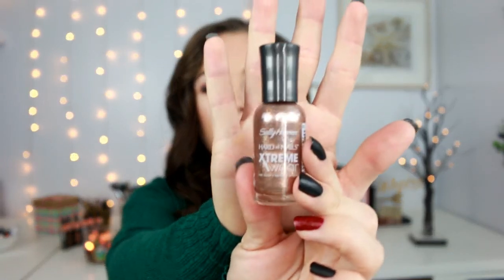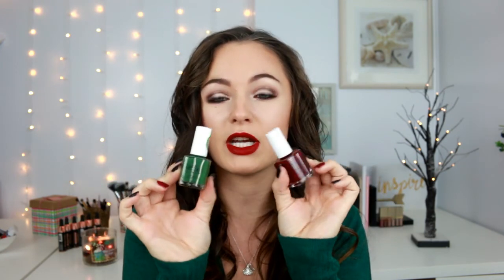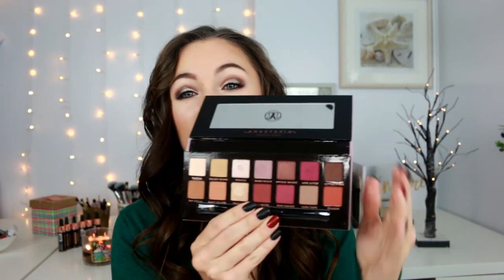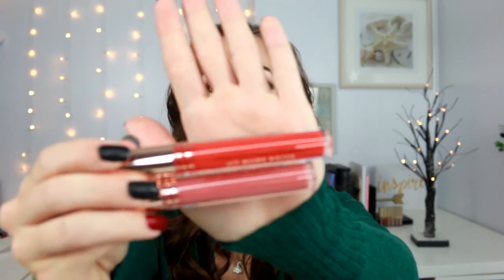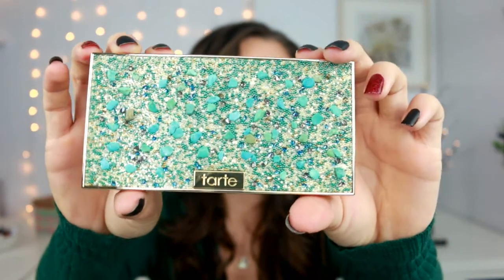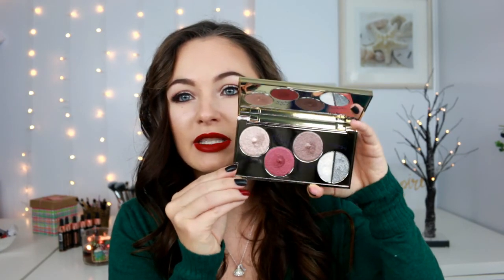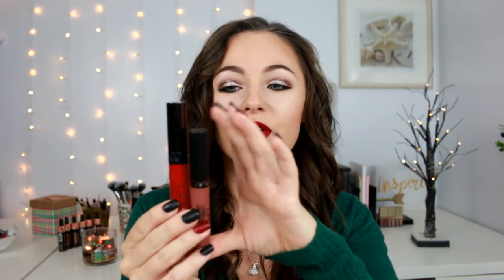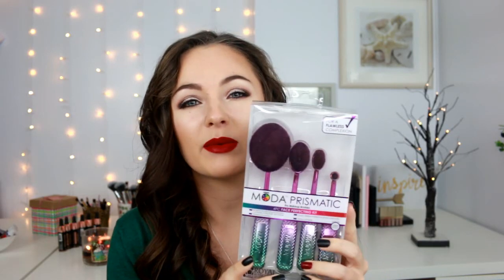Sephora, Ulta, & Bath & Body Works Haul December 2017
PERSONAL INSTAGRAM: TIFF0625
MAKEUP INSTAGRAM: COMING SOON :)
Today's video is a collective haul. I've recently picked up some amazing candles from Bath & Body Works as well as several beauty products. If you would like a review on any of these products please let me know down below.